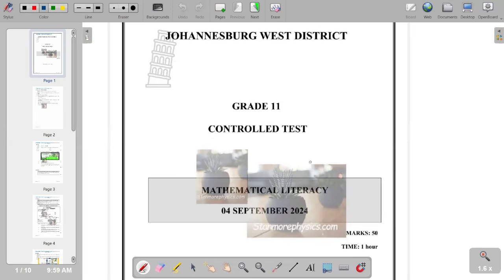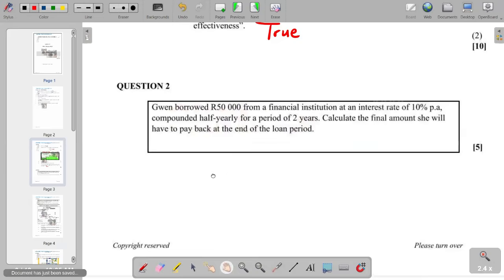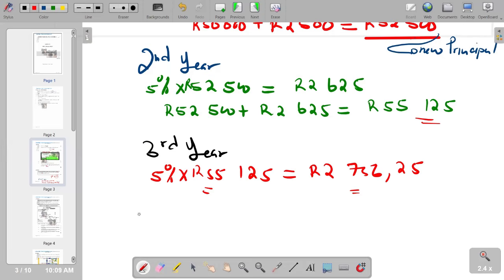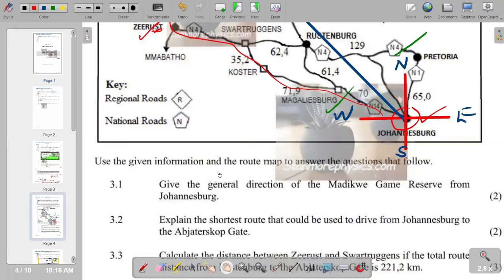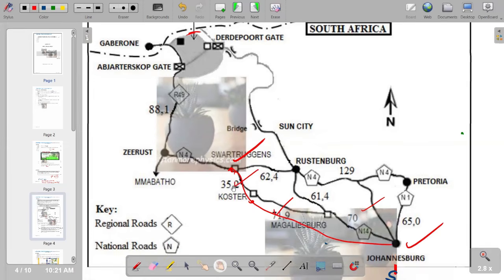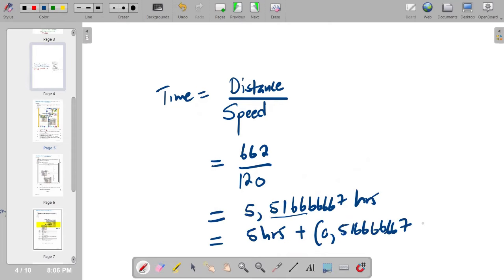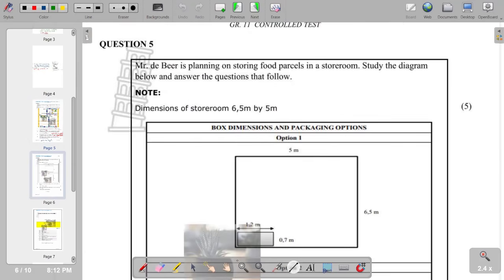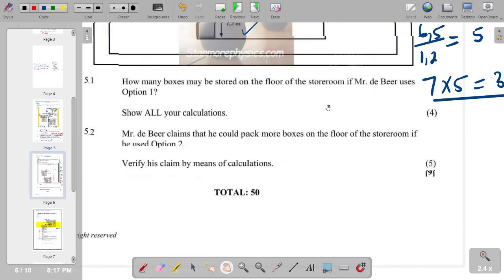GRADE 11 MATHEMATICAL LITERACY TERM 3 FULL SEPTEMBER 2024 TEST GP